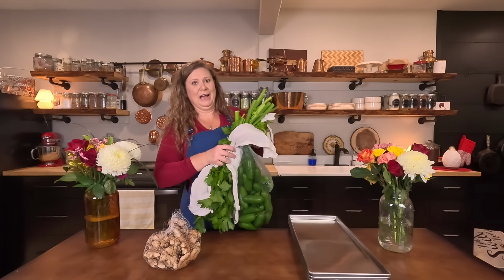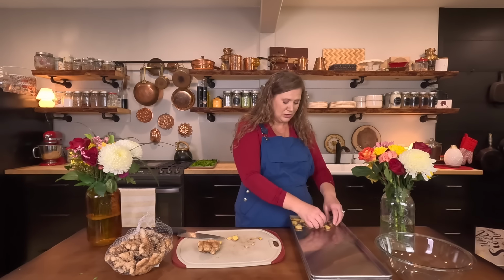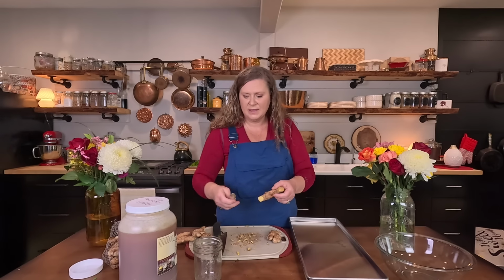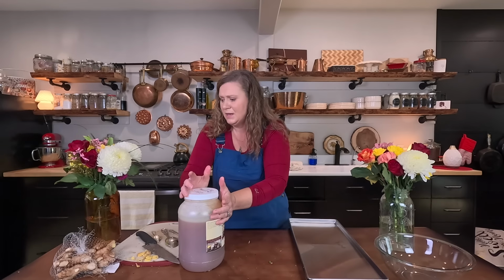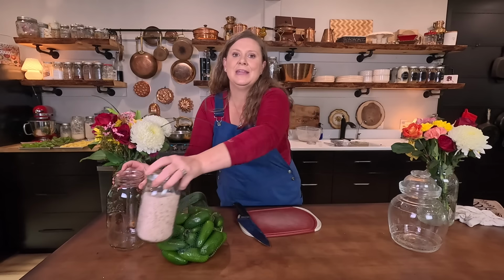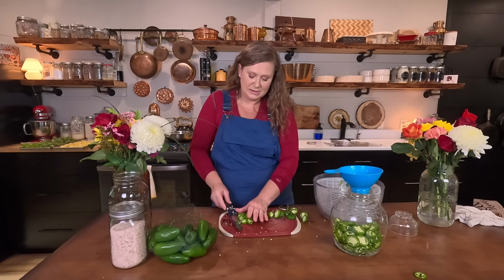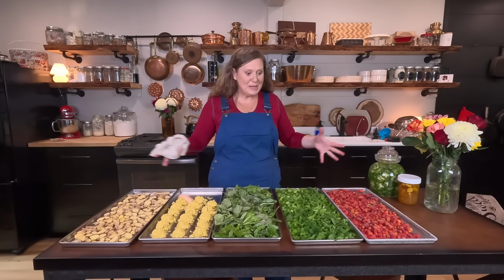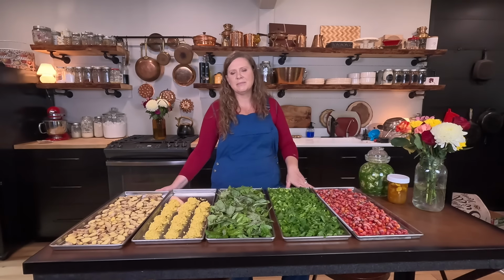How to Ferment and Freeze-dry overflow from Fridge Day 30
As we reach Day 30 of our Every Bit Counts Challenge, we’re diving deep into the art of preservation right from our fridge. Living on an Alaska homestead, where resources can be scarce and every ingredient is precious, we’re dedicated to ensuring nothing goes to waste. This challenge encourages us to maximize the potential of our food, embracing techniques like freeze drying and fermenting to extend shelf life and enhance flavors.

Today, we’re exploring the bounty of our fridge—leftover vegetables, herbs, and fruits that are at risk of spoiling. By freeze drying these items, we can create lightweight, long-lasting ingredients perfect for future meals. This method not only preserves the nutritional value but also concentrates flavors, making our future dishes even more delicious.

Fermentation is another exciting avenue we're exploring! We’ll transform what might be forgotten produce into tangy, probiotic-rich ferments. we’re embracing the transformative power of fermentation to boost our health and add variety to our diet.

Join us as we document this day of creativity and resourcefulness, showing how we can make every day count on our homestead. We’ll share tips on freeze drying and fermenting, along with recipes and reflections on the importance of sustainability and mindfulness in our food practices. Together, we're not just preserving food; we're cultivating a lifestyle that honors the land and the hard work that goes into every meal. Let’s ensure that every bit counts!

On Azure we simple get the same fee anyone who share azure would get, even though we are also part of its influencer program.